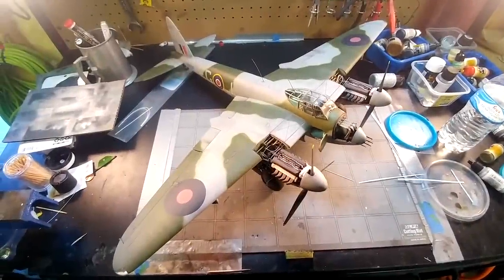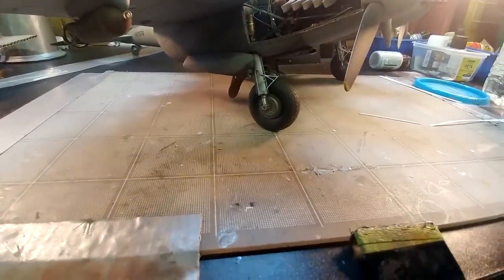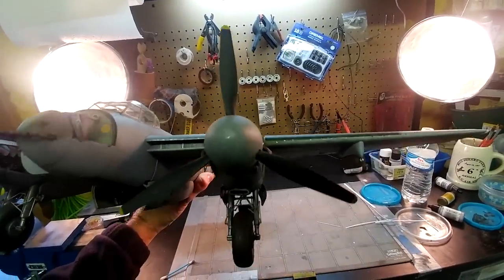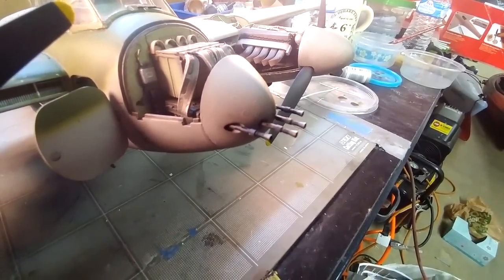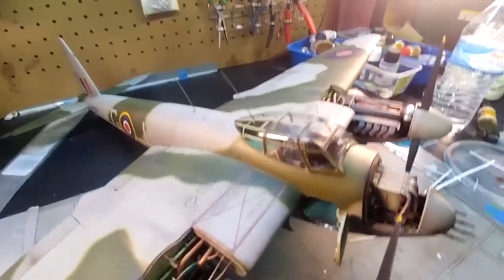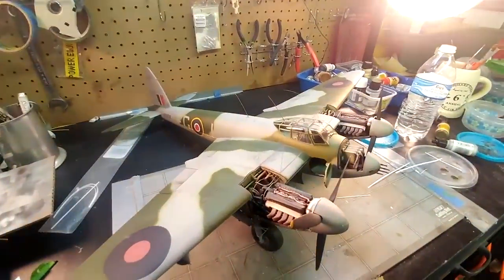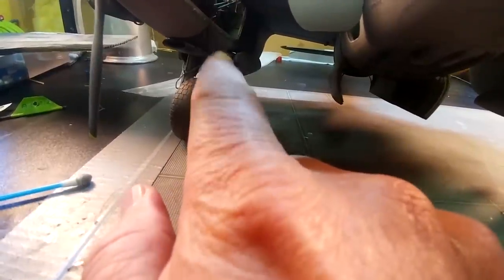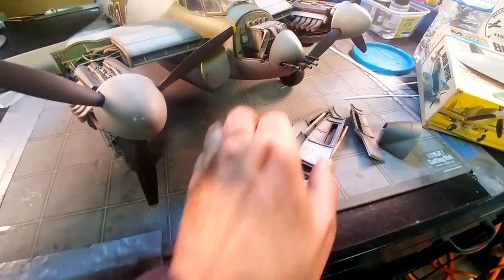Airfix 1/24 Scale De Havilland Mosquito post-build review, critique and tips for building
Some comments and recommendations about this partly remarkable and partly unfinished kit from Airfix. It would be great if they went back and finished it.